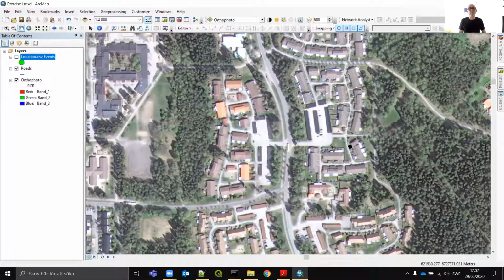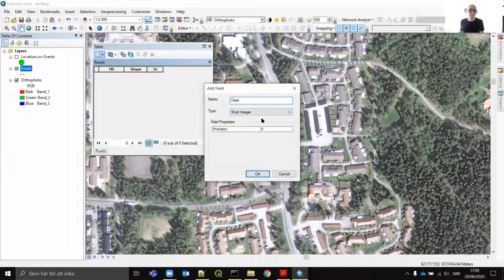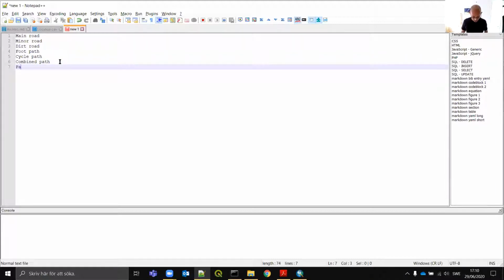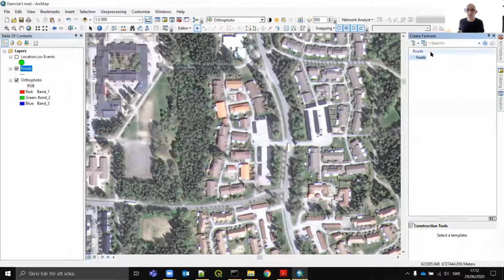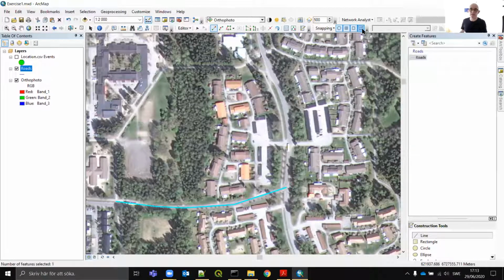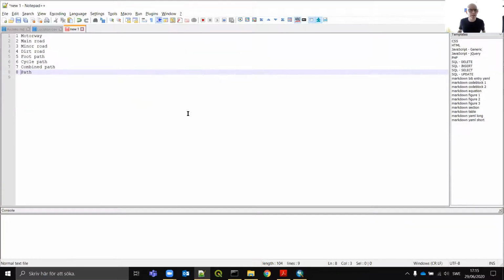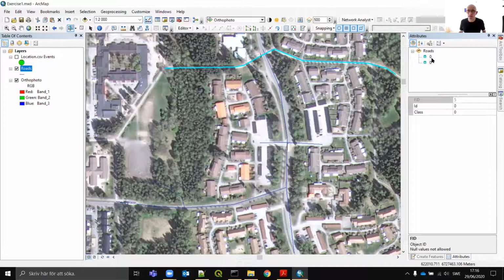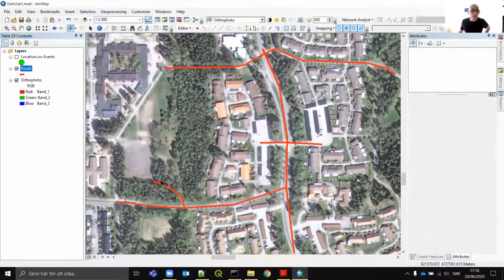GIT1: Ex2 p3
Exercise 2 run through. Part 3